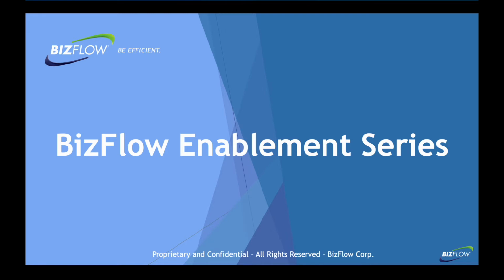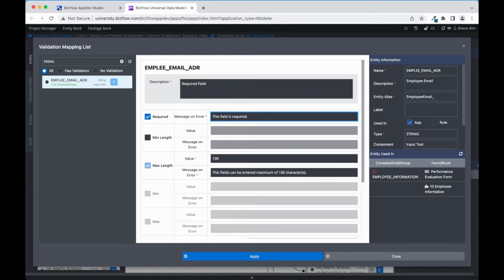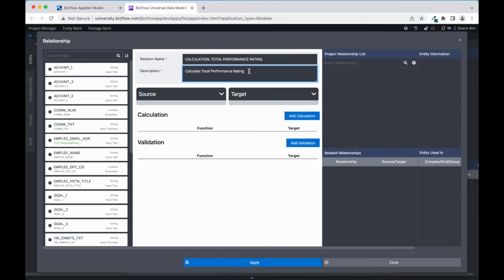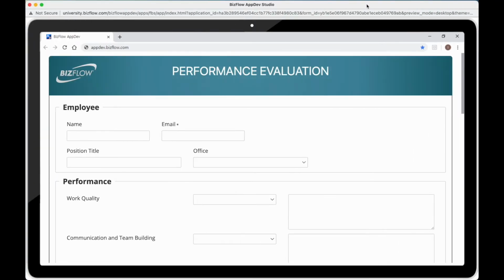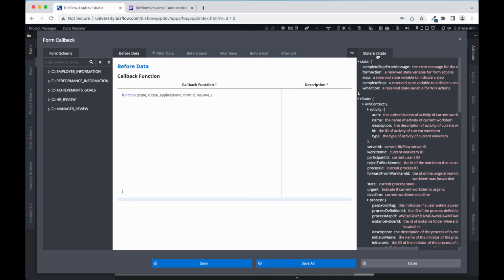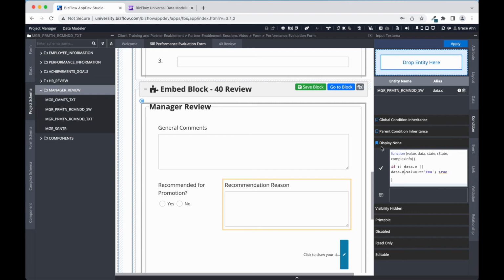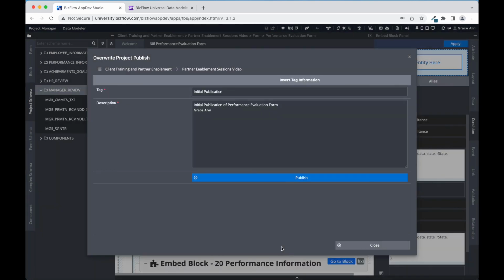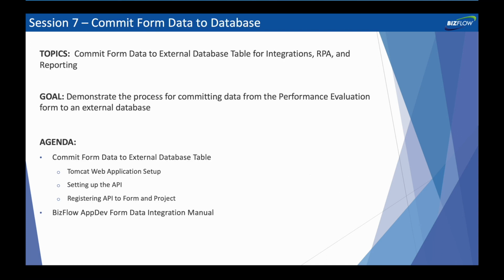Adding UI Logic to the AppDev Form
BizFlow Enablement Series
Session 6 - Adding UI Logic to the AppDev Form

The focus of this session is on adding UI and data logic to the AppDev form and testing the updated Performance Evaluation application as an end user.